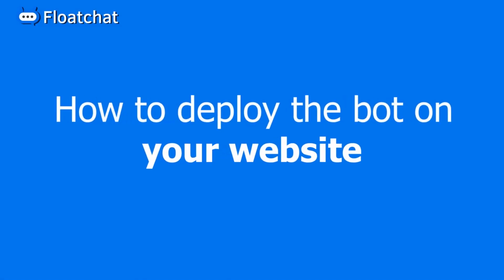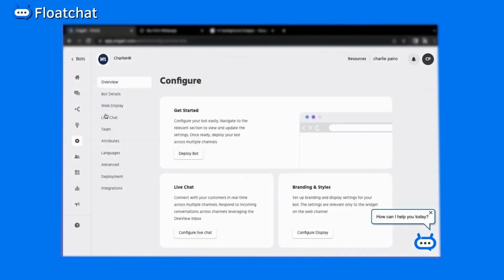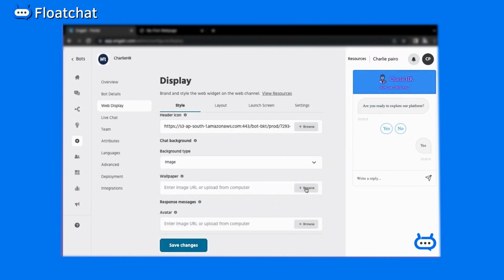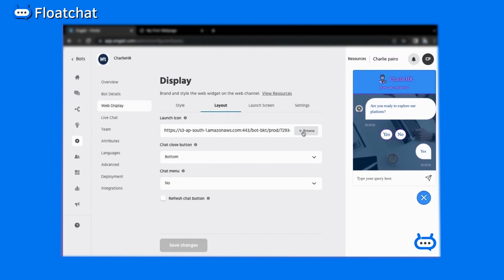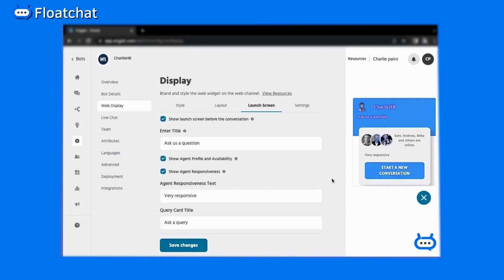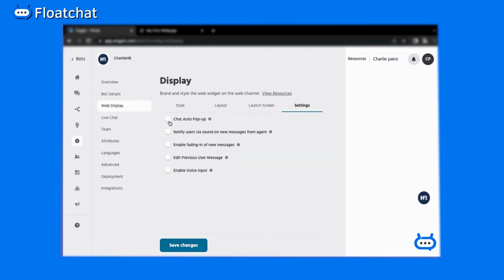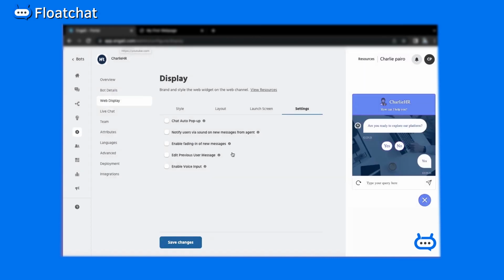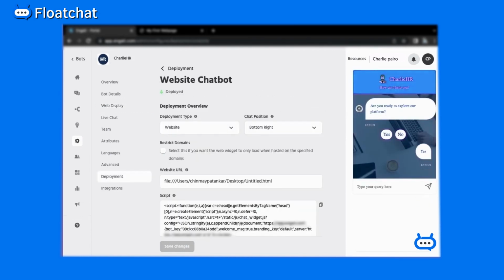How To Deploy The Bot On Your Website | Floatchat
How to deploy the bot on your website | Floatchat - This video walks through how to seamlessly deploy AI-powered bots on your website with Floatchat's chatbot builder for 24/7 automated messaging.